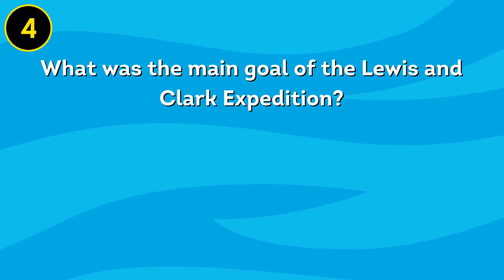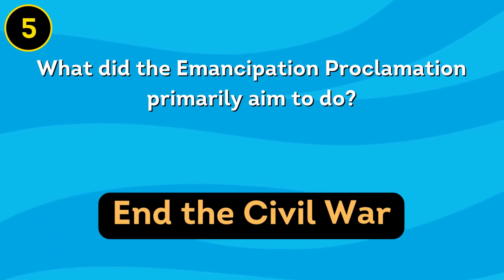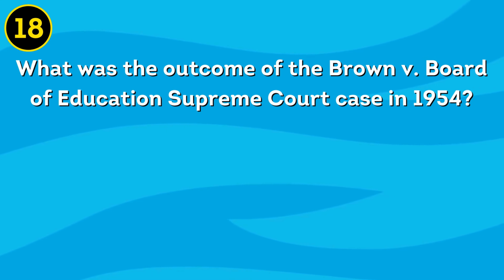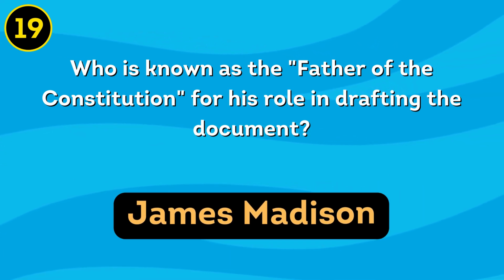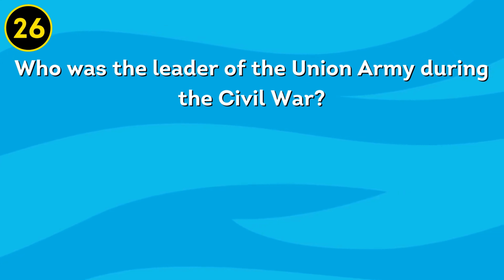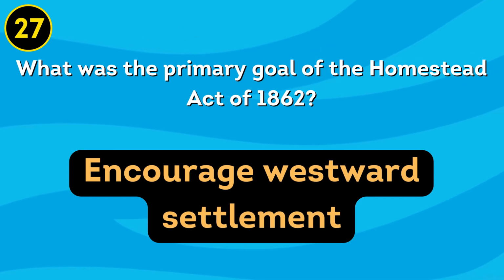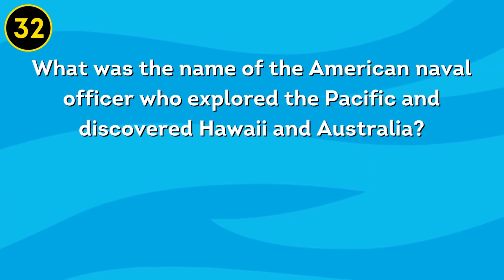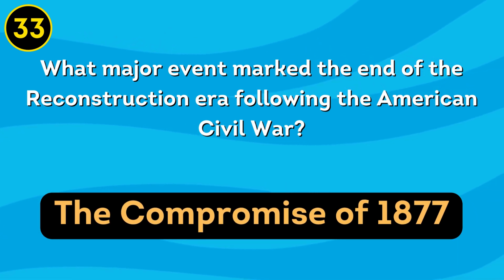Ultimate US History Quiz: Test Your Knowledge of America's Fascinating Past!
Dive into the ultimate US History Quiz and challenge your knowledge of America's rich past! Covering topics from the American Revolution to the Civil War and beyond, this engaging quiz is perfect for history buffs and curious learners alike. Test your historical IQ, learn key facts, and share your results with friends.

Think you know your US history? Test your knowledge of America's fascinating past with this ultimate US history quiz! See how much you really know about the events and figures that have shaped the nation.